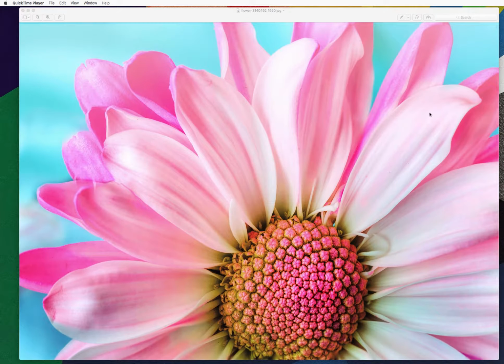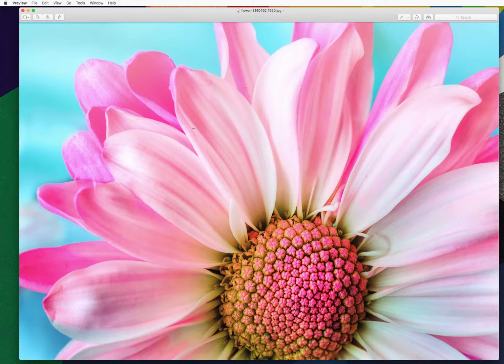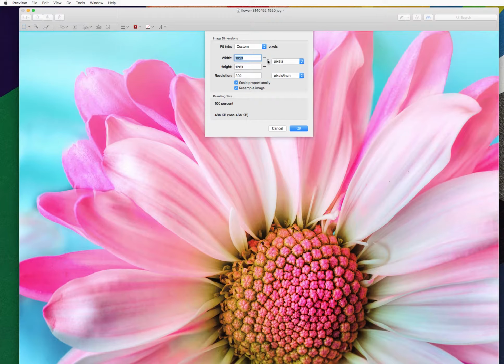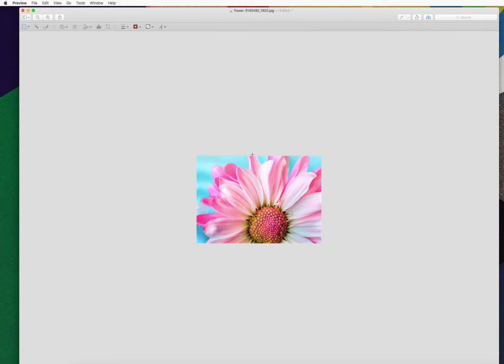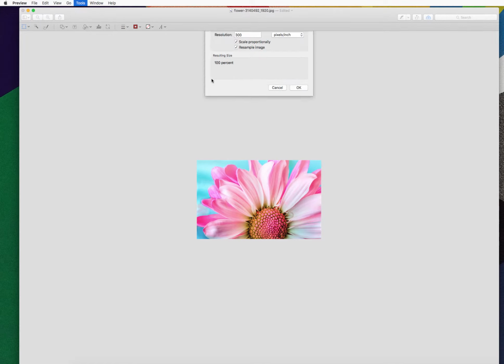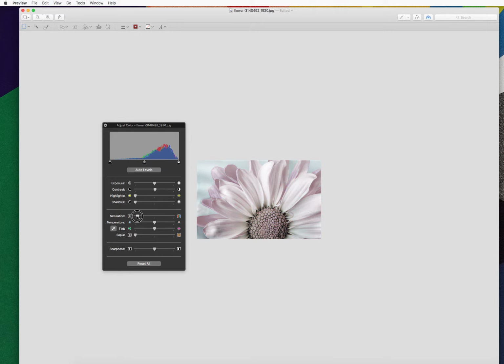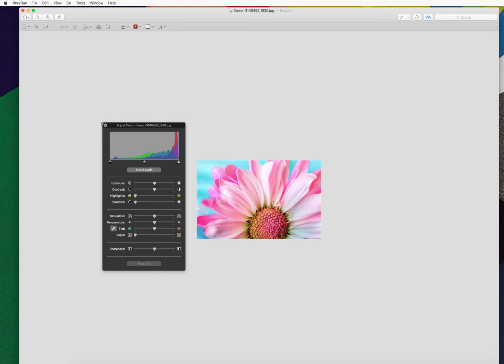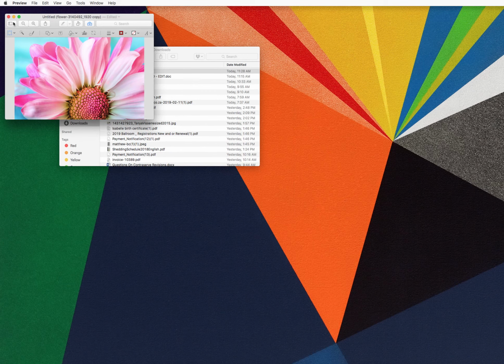How To Use Preview To Resize, Crop & Edit Images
Preview on Mac is a very user-friendly tool that allows you to easily make changes to your images. For social media, email marketing software and websites, you often need to edit images. This is a tool that really can help, especially if you are not technically proficient.